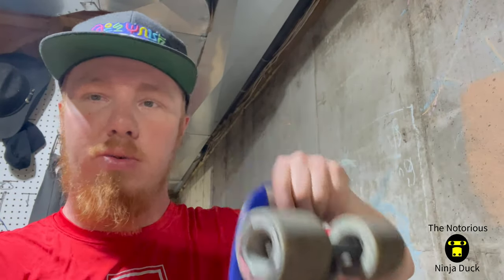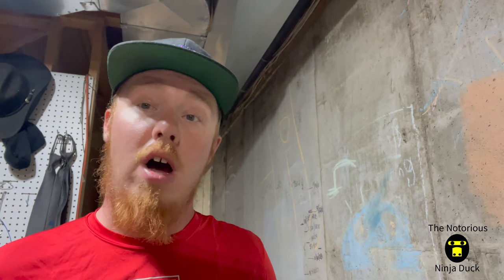Upgraded Pennyboards are Amazing